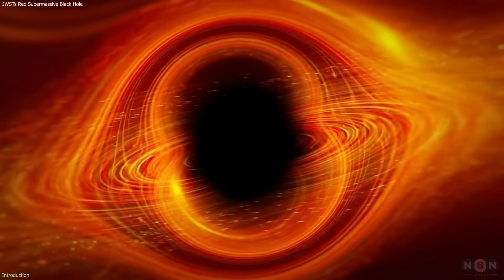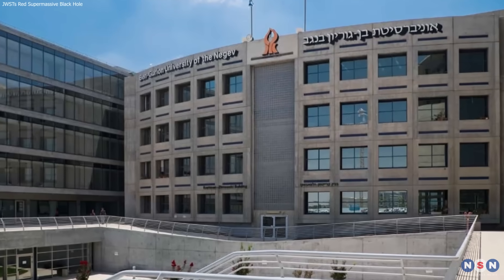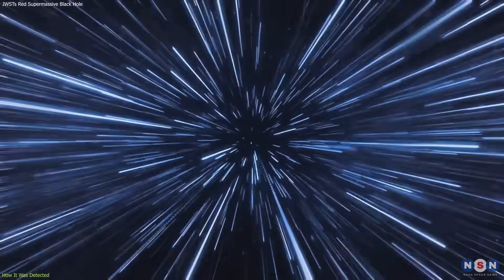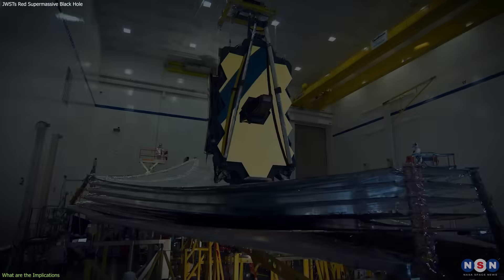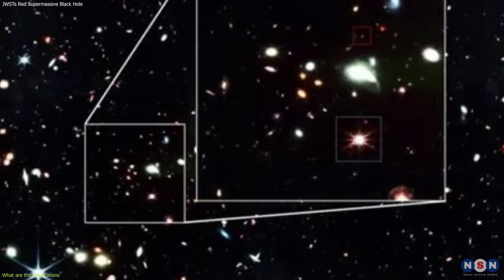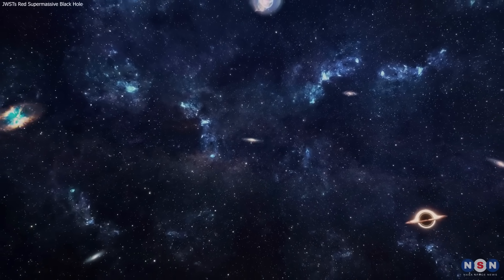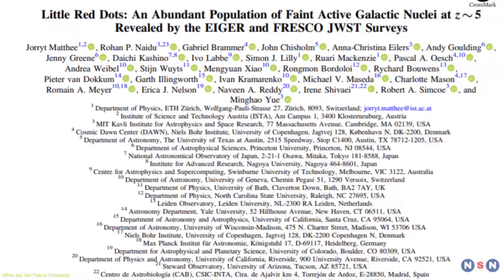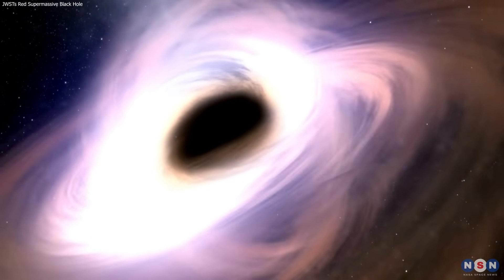Black Hole Breakthrough! Webb Uncovers Ancient Giant in the Cosmos!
The James Webb Telescope stumbles upon a monstrous black hole 40 million times more massive than the sun! This ancient giant, residing 12.9 billion light-years away, challenges our understanding of black hole formation and sheds light on the early universe!

Chapters:
00:00 Introduction
00:39 How It Was Detected
02:13 What are the Implications
05:16 What are the Future Prospects
07:09 Outro
07:22 Enjoy